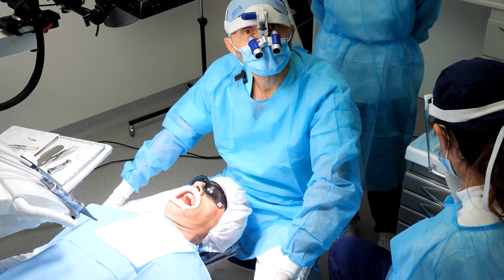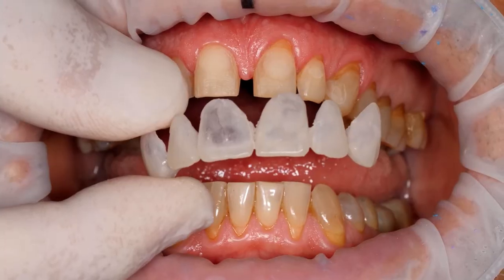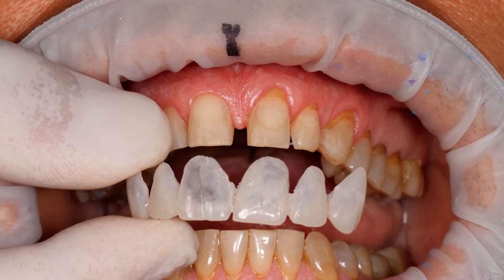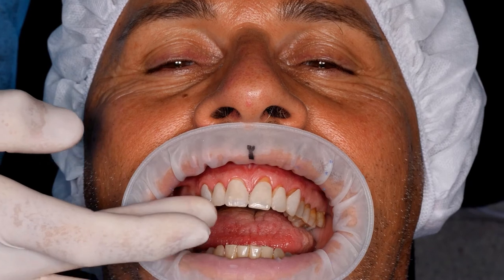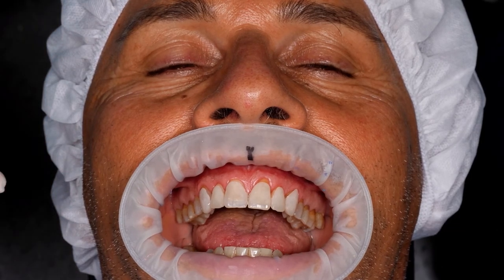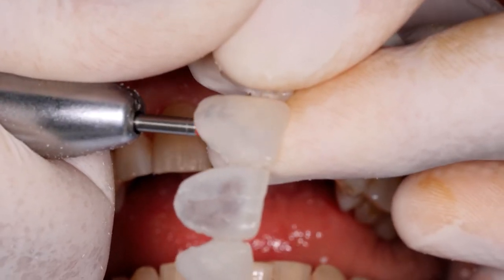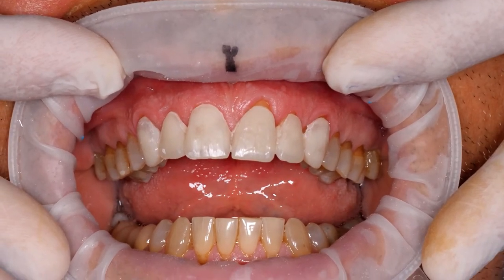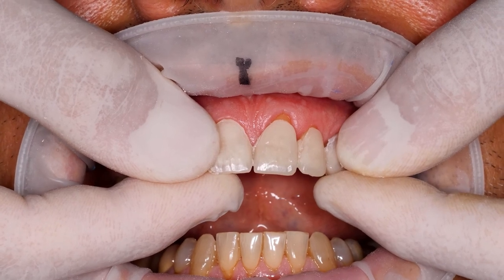ReLive clinical video: provisional try-in with direct technique